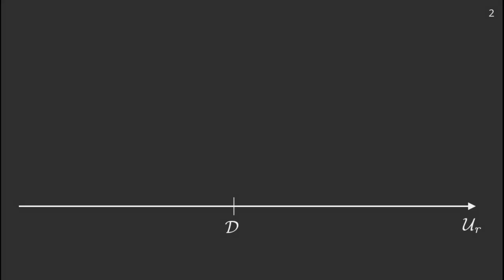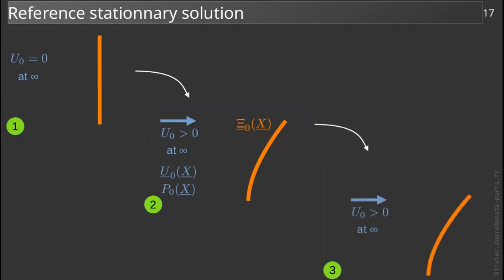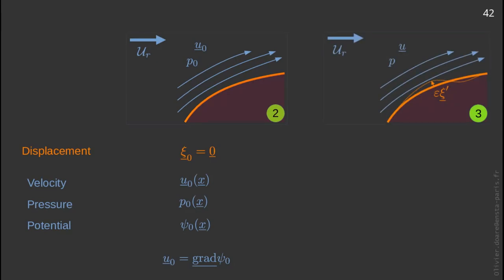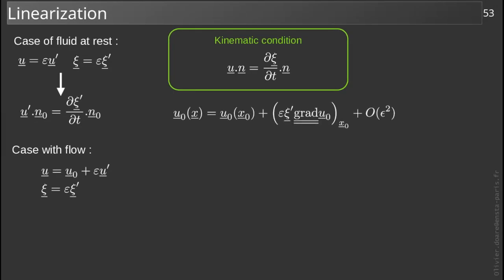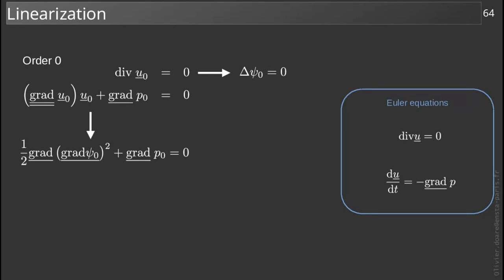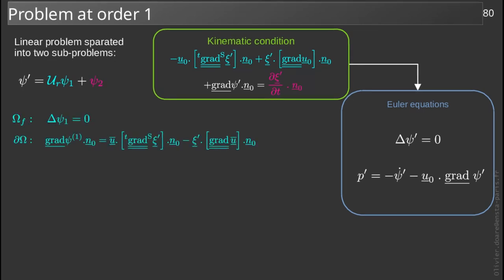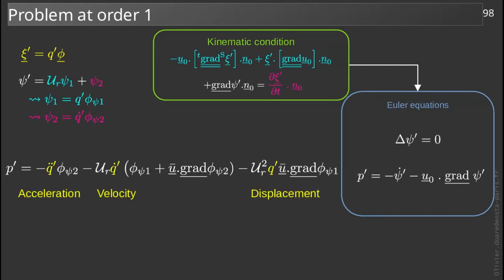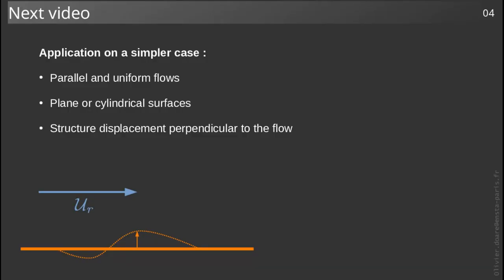Fluid-structure interactions - 5.1: Strong couplings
Fluid-structure interaction course of Institut Polytechnique de Paris

Video 5.1: Strong couplings